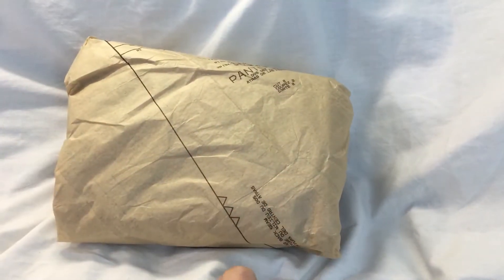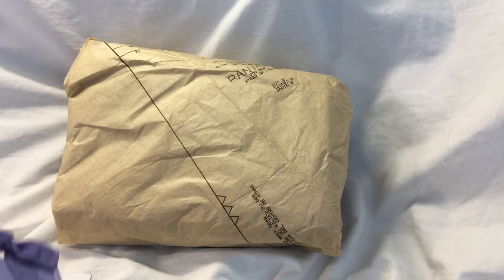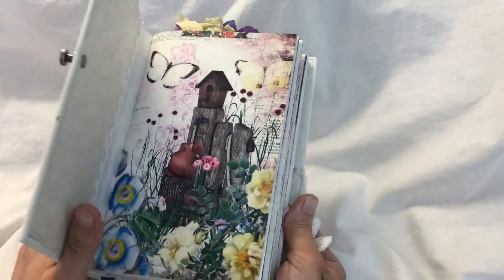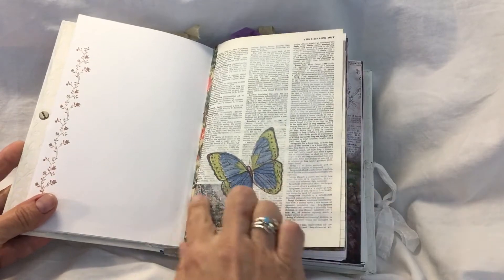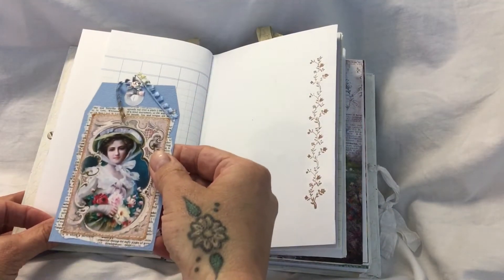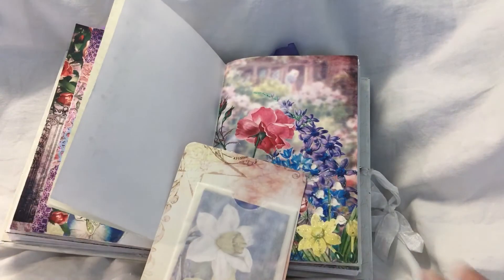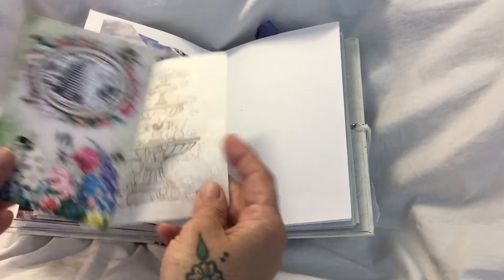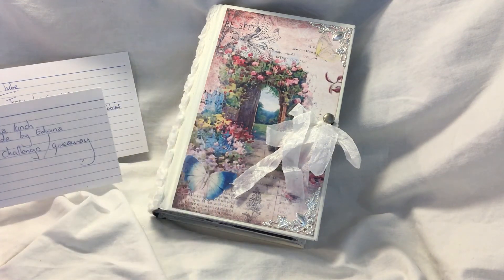Beautiful “ day dreaming “ journal purchased from Tracy- Lyons Woerner and shout out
Shout out for Tracy’ s 500 subbies giveaway and for Edwina Kinch with her first you tube challenge/ giveaway 😊❤️